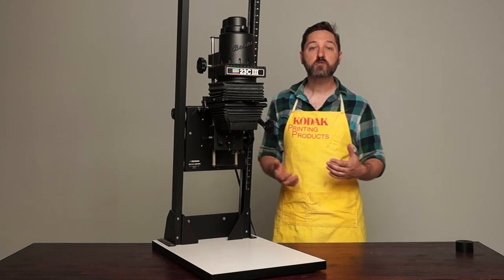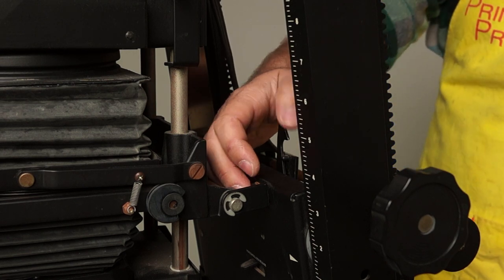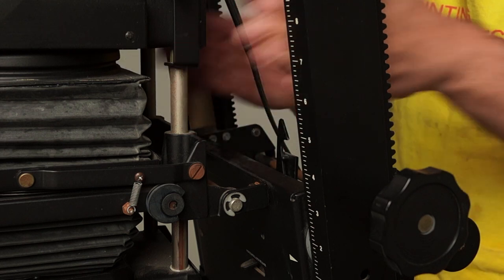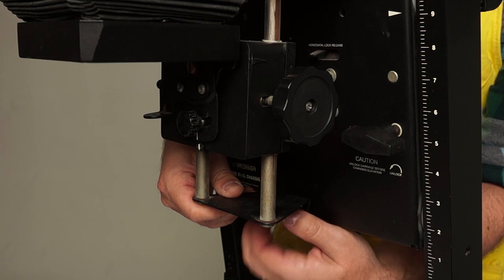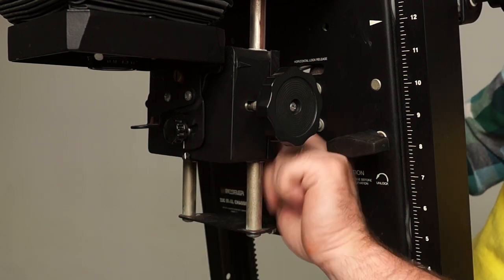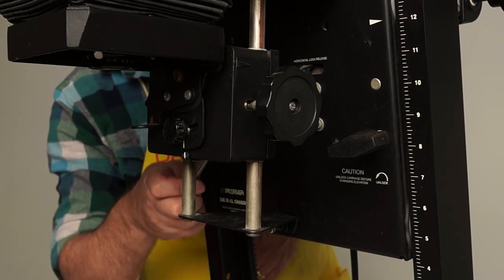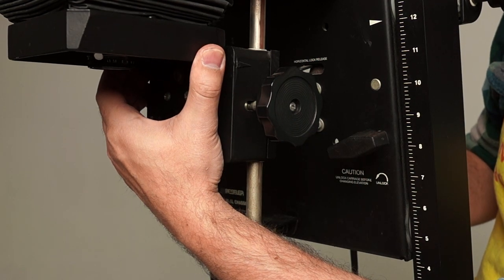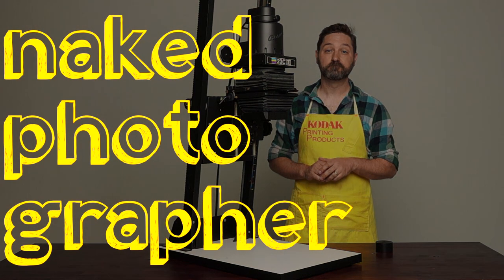Aligning the Beseler 23C III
Today I am aligning the Beseler 23C III enlarger.  It is easier to align than the previous models with controls for both the X and Y axis of the negative stage and lens stage.

I am using a laser alignment tool as shown in the Alignment Tools and Methods video